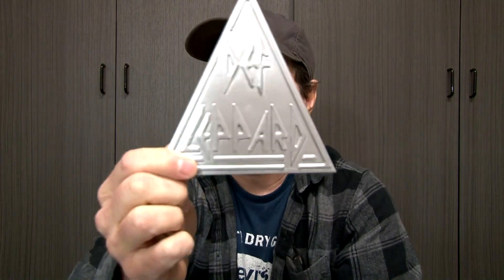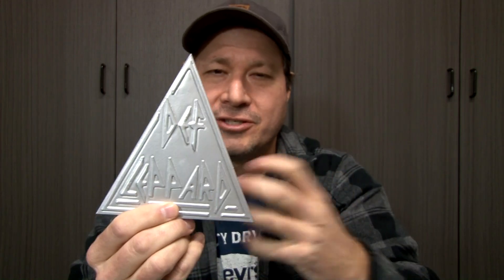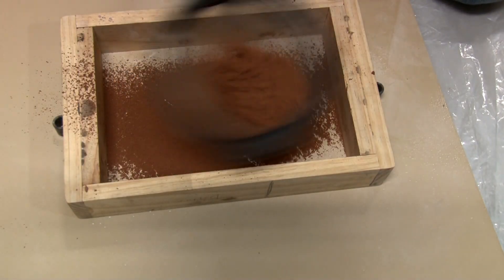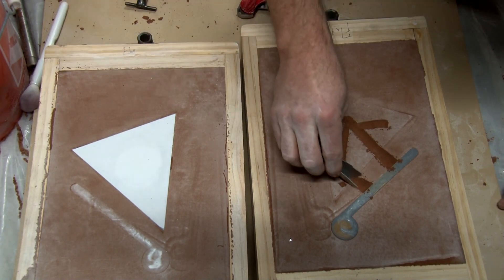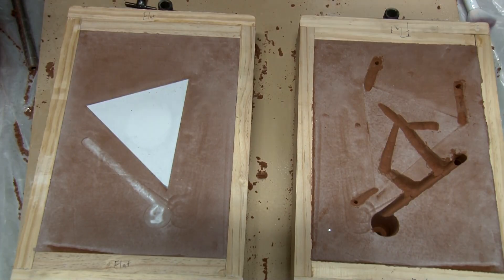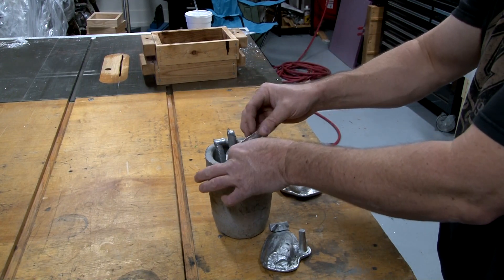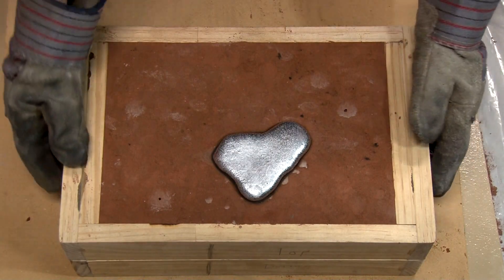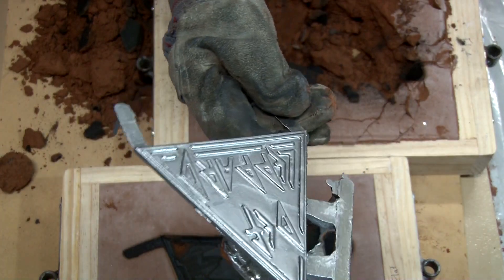Sand Casting a Def Leppard Sign and Reviewing the Quality. - Damon's Metal Casting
This video demonstrates the process for sand casting an aluminum Def Leppard sign.  The pattern was 3D printed on an FDM printer and prepped with primer and spraypaint.  The sand used is 190mesh petrobond.  The aluminum is scrap from car parts and previous castings.